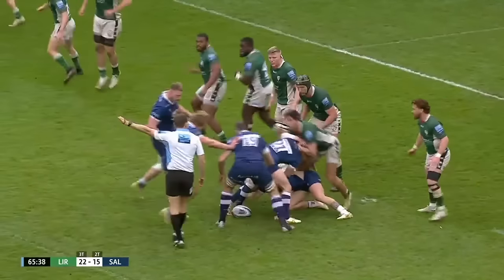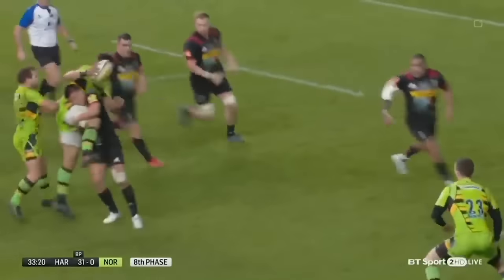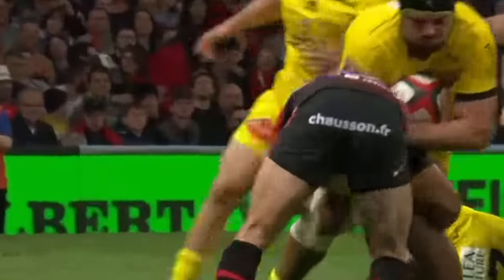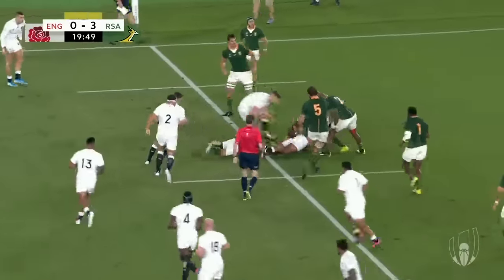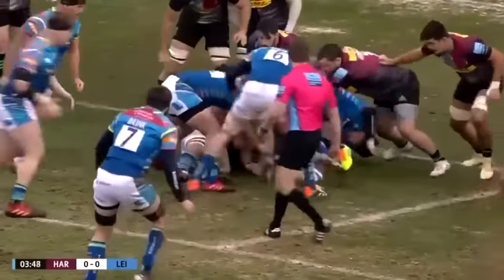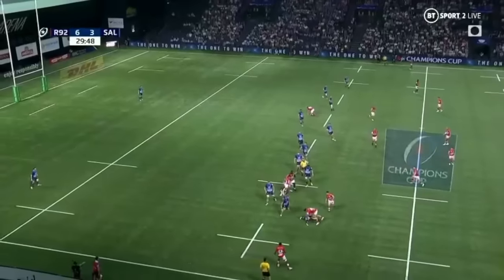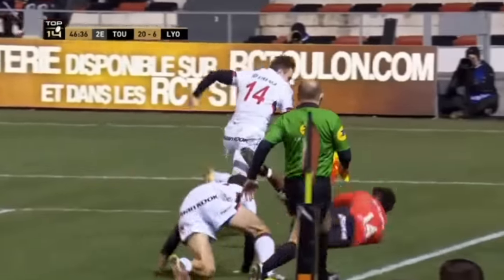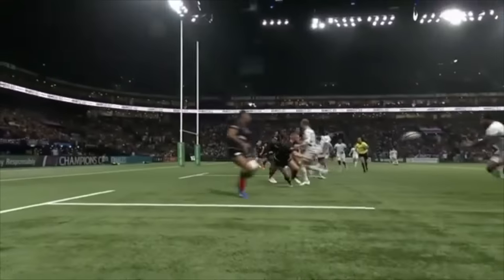Rugby's Best "Small Guy" Hits & Tackles | Part Three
For a £200 discount off a VEO Camera, use my